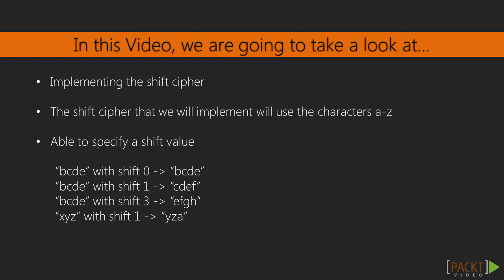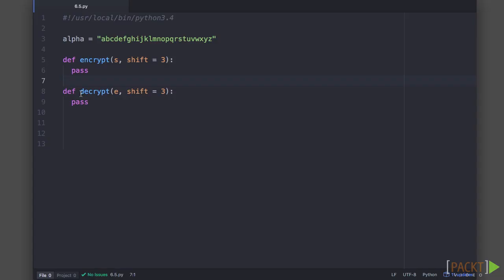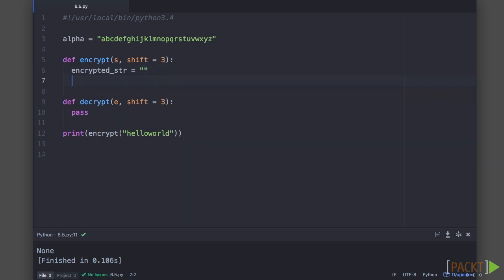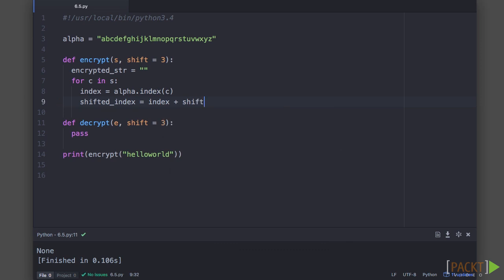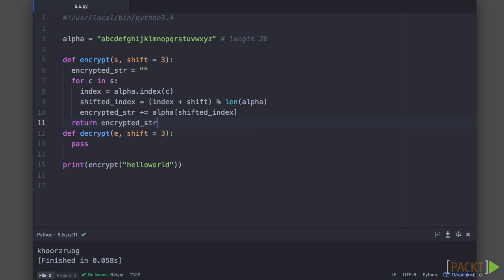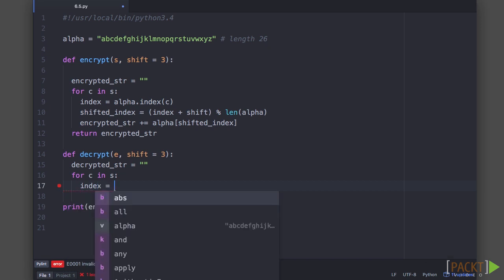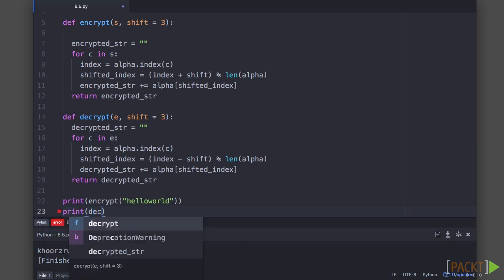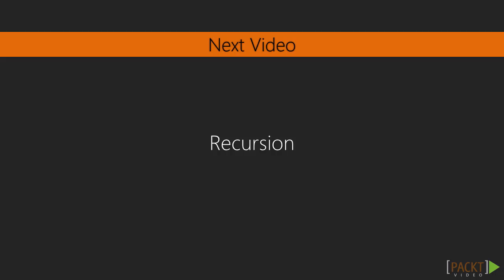6.5 Advanced examples